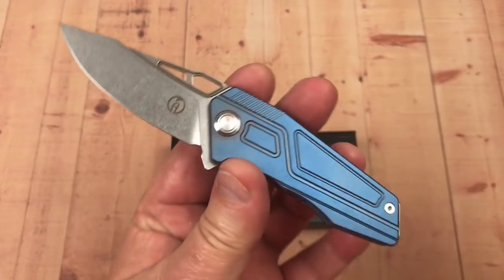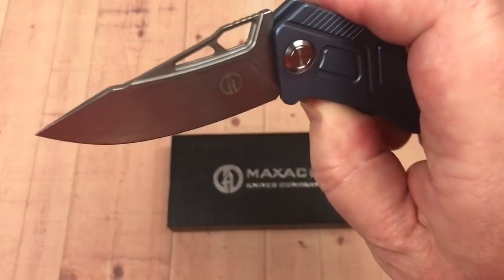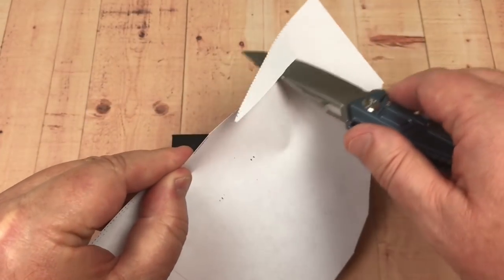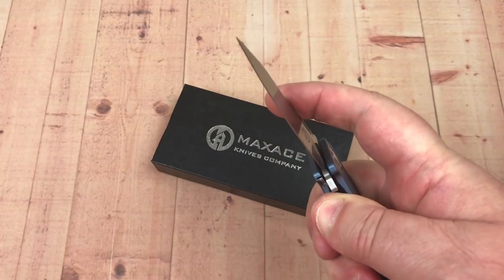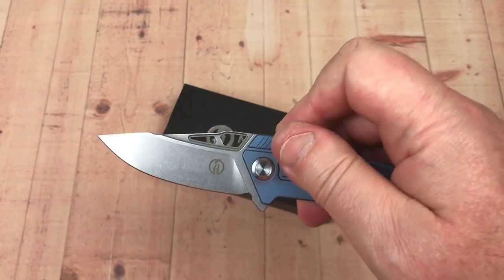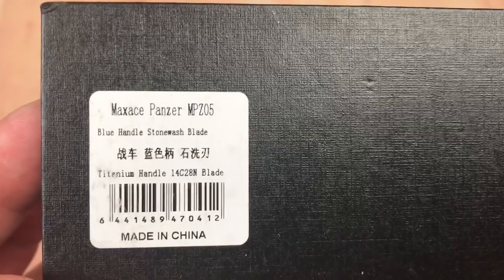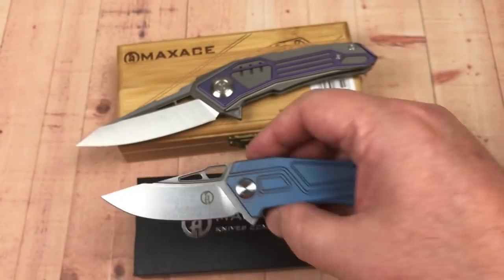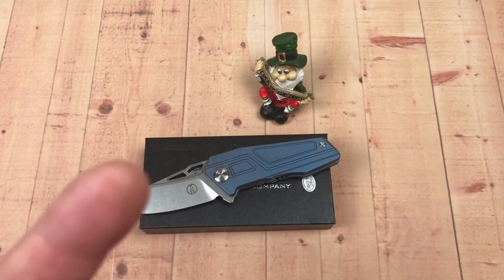Maxace Panzer MPZ05 Titanium framelock flipper Knife The Mini Tank with a mini price !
Maxace Panzer MPZ05 Knife

Facebook.com/BevelKnifeSharpening/